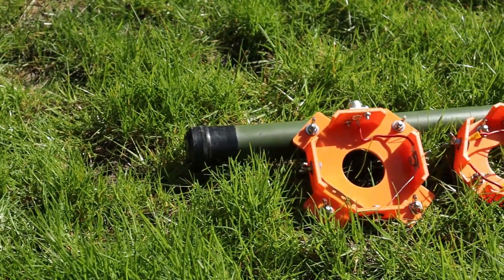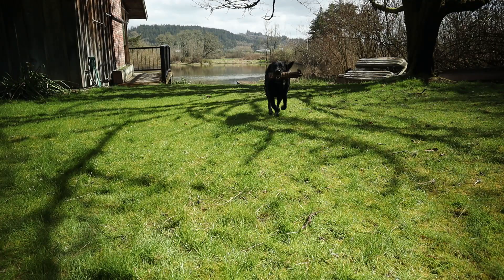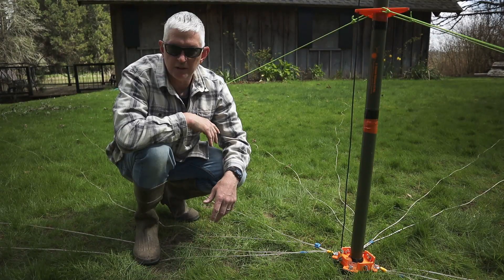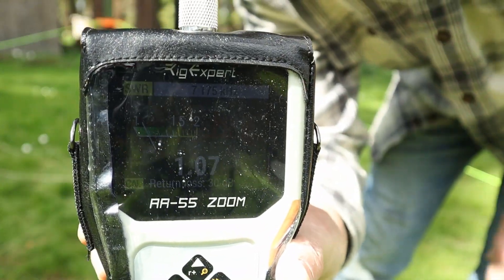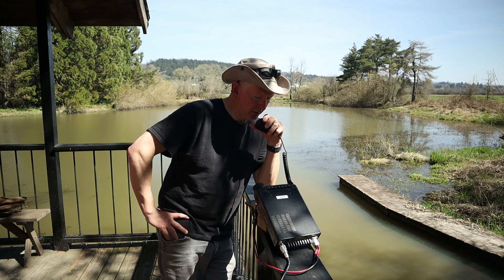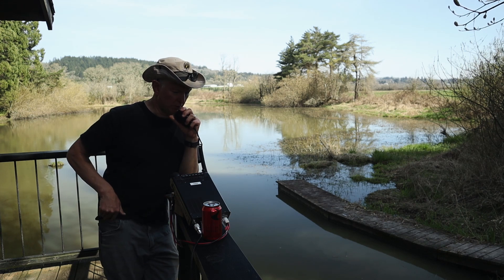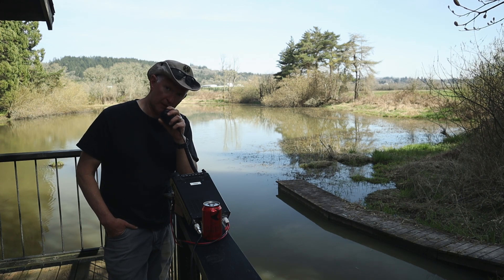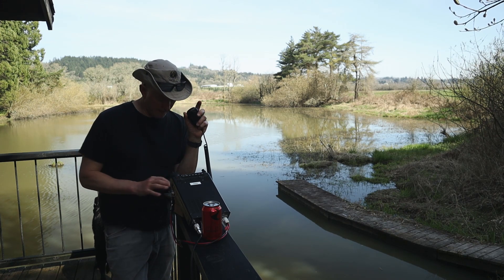3D Printed Multiband Vertical Ham Radio Antenna - Part 2 (#30)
Today we play Ham Radio. I'll show you version 2 of my multiband vertical base plate used with my ham radio antenna that can be printed with nearly any 3D printer.

73, W0KNI

Chapter markers:
00:00 Intro
00:33 New base plate
01:40 Raising mast
02:05 What worked
02:55 Testing SWR
03:52 Making contacts
09:22 Wrapping it up

MY GO-BAG OF STUFF:
Yaesu FT-891
Jackite 31' Pole
Antenna Analyzer: RigExpert AA-55 ZOOM
Battery: Miady 12V 8Ah Deep Cycle LiFePO4 Battery
Drone: DJI Mini 2
Paracord from Paraworld
Arbor weight

CAMERA AND DRONE:
Canon M50
Neewer Tripod
DJI Mini 2 Fly More Package

3D PRINTER:
3D Printer: Creality Ender 3 pro 3D
3D Printer Filament: HATCHBOX PLA 3D Printer Filament

STUDIO EQUIPMENT:
Canon M50
BM Premium 2-Pack of LP-E12 Batteries
NP-F550 Artman Battery Charger
Portkeys 4K HDMI Camera Monitor
Pixel G2 Pocket RGB Camera Light
Aputure AL-F7 256 LED Bi-Color Light
Comica CVM 10 II Shotgun microphone
Comica CVM V30 Pro Shotgun microphone
A Lavalier style microphone from PowerDeWise
Blackmagic Design Davinci Resolve 17 Studio